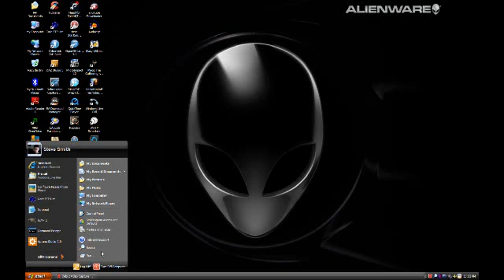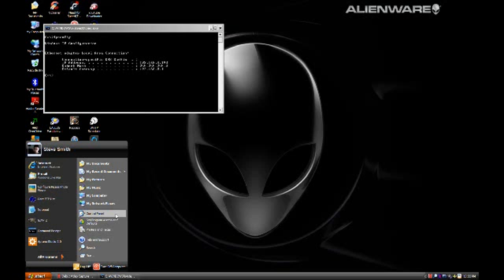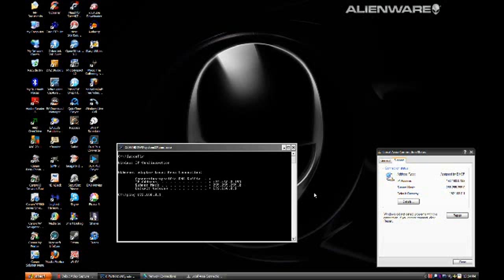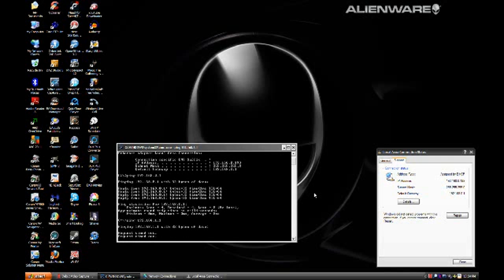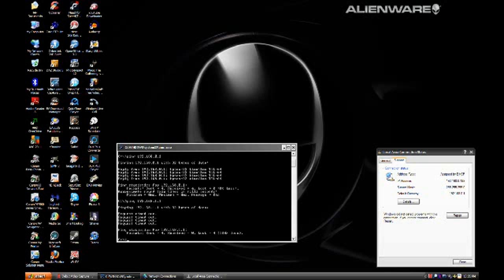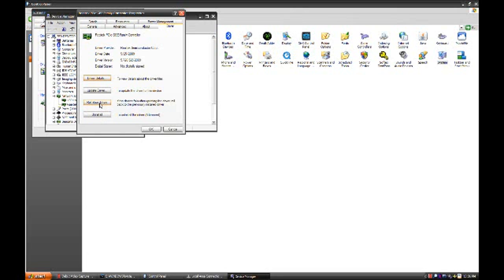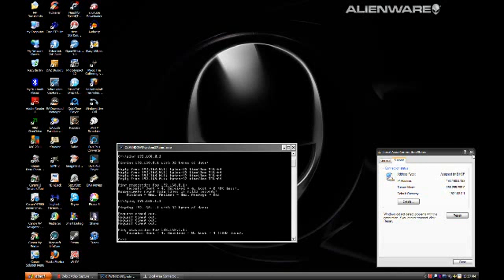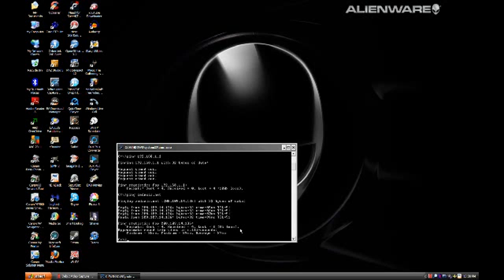Episode 23 : Troubleshooting Issues with Wired Networks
An indepth look into issues that affect wired ethernet networks in homes and offices.